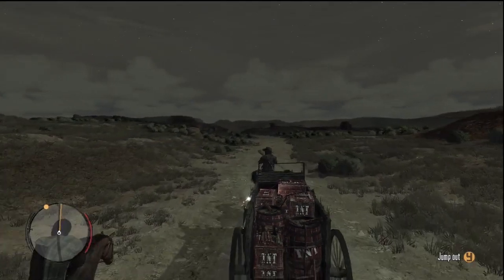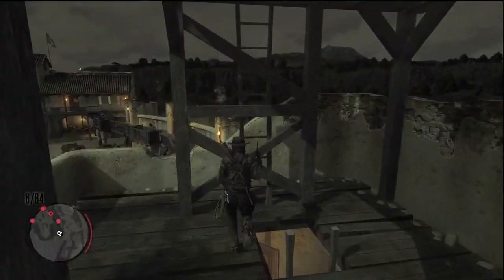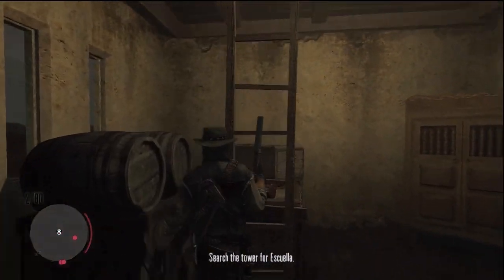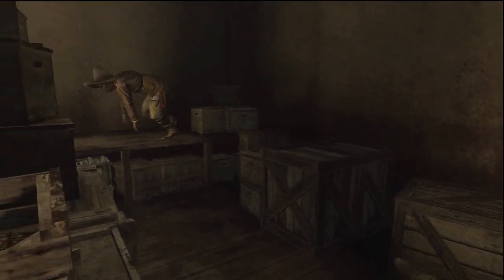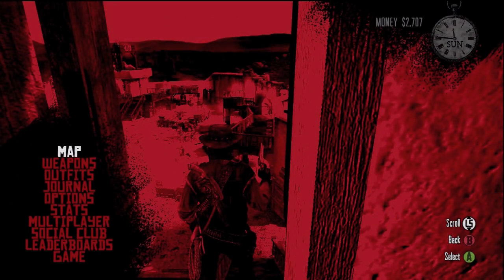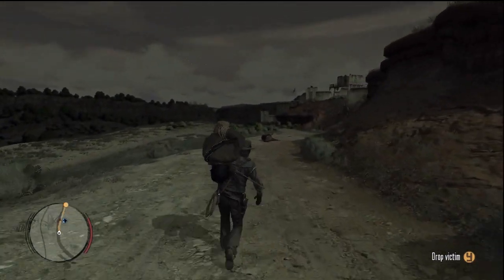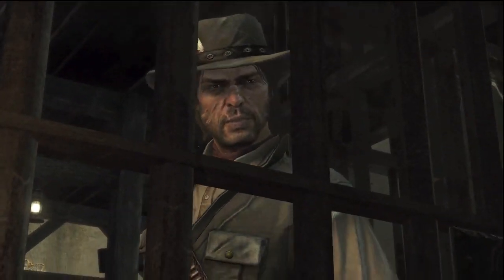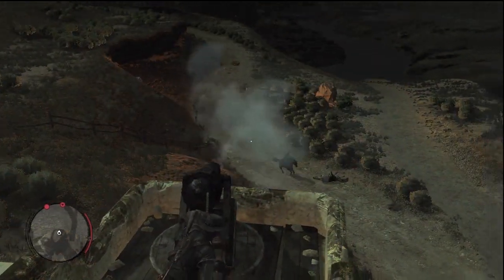Red Dead Redemption El Presidio Let's Play-HD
This is a single player mission in the second 'zone' of the game, where I am doing some live commentary and killing NPC's.  Enjoy lol.